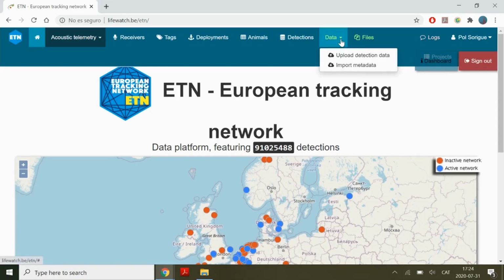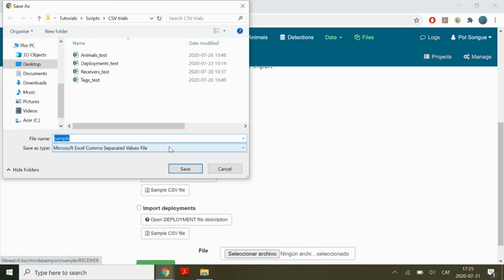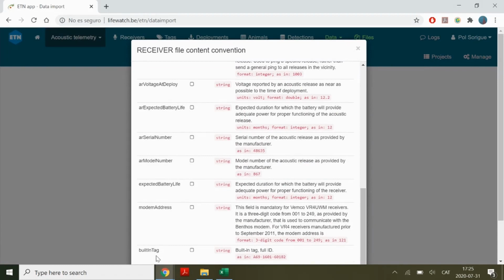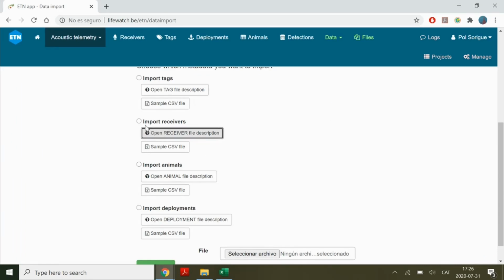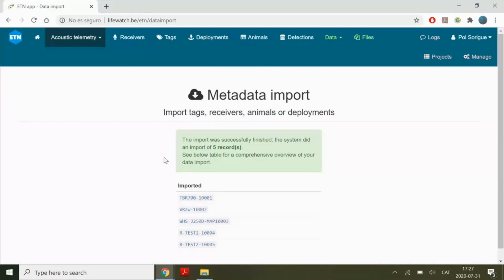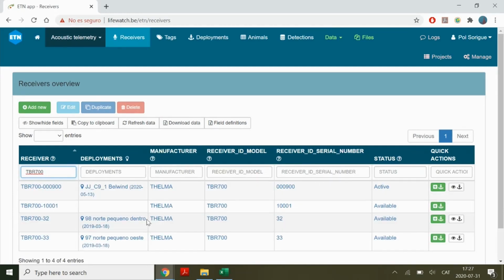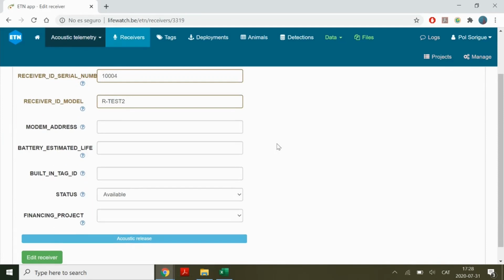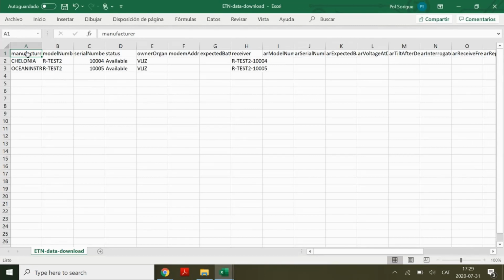How to upload receiver metadata to the ETN database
This short video provides step-by-step instructions on how to upload receiver metadata to the European Tracking Network database.